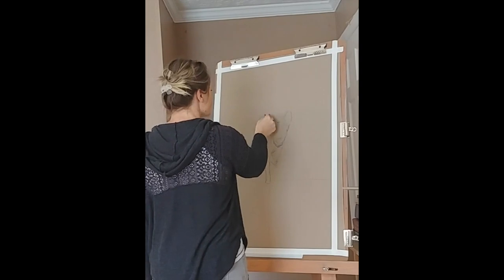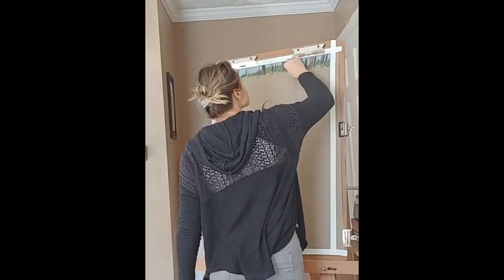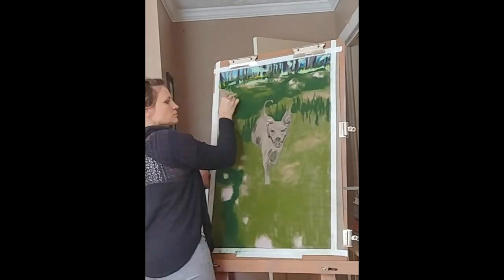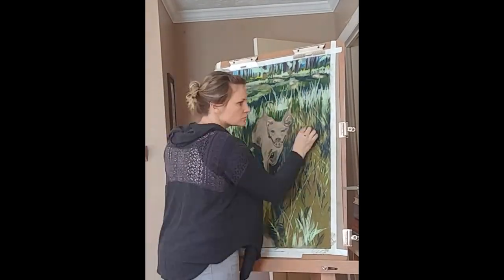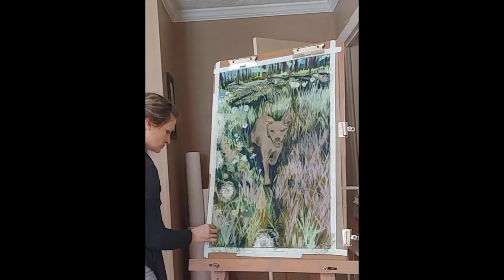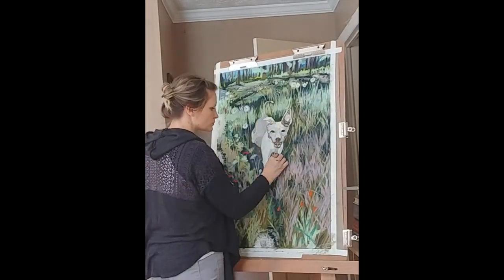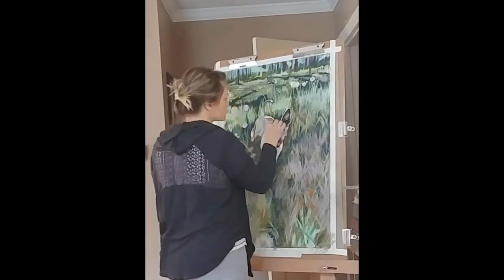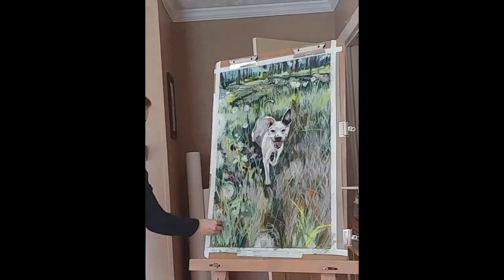Paige the Pup, A Study in Soft Pastels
In this quick video, I describe a little about my process in completing this drawing.

24x36 in.; soft pastel on sanded pastel paper

When my friends Justin and Alyse commissioned me to draw their dog, Paige, I set up a camera to create a time lapse video. This allows the viewer to see layers of color.

What's extra cool about this commission is the photograph they wanted me to use. It has all the right 'stuff' to make a great pet portrait: narrative, balance, depth